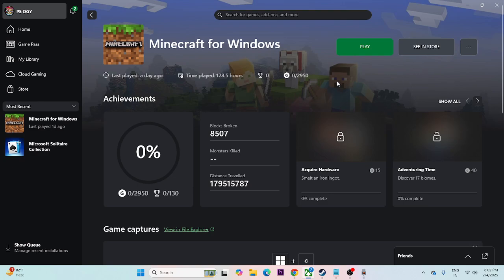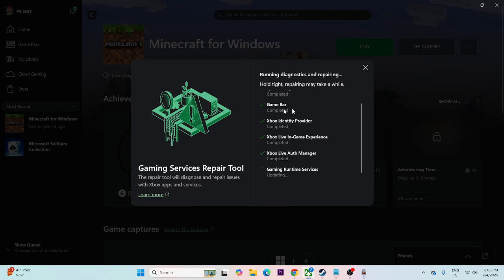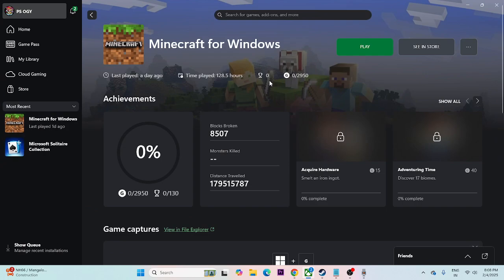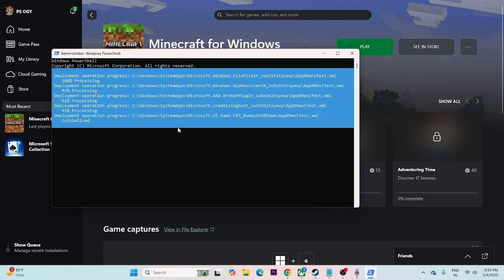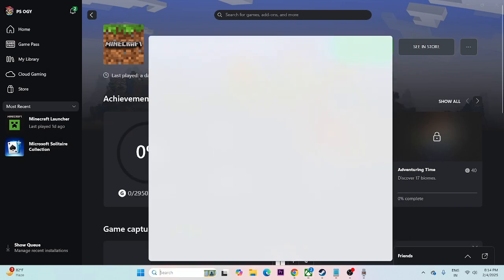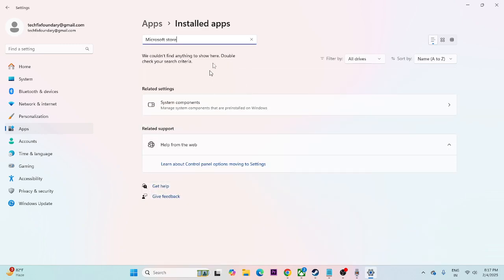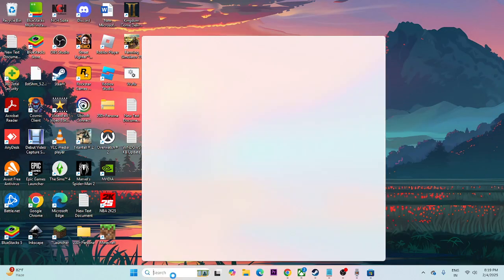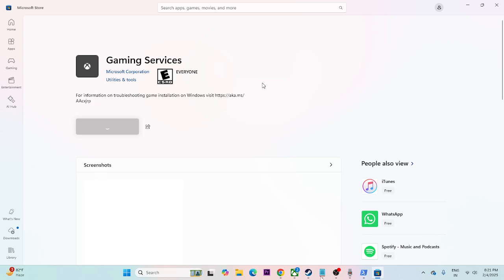How to Fix Minecraft Launcher Freezing While Sign In/ Launcher Freezes During Microsoft Login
Is your Minecraft Launcher freezing while signing in or freezing during Microsoft login? Don’t worry! In this video, we’ll guide you through step-by-step solutions to fix the freezing issue and get you back into Minecraft without any interruptions.

Create desktop shortcut and launch Minecraft launcher as an administrator using desktop shortcut
Delete Microsoft Store Local Cache Files
C\Users\Username\AppData\Local\Packages\Microsoft.WindowsStore_8wekyb3d8bbwe
ipconfig /flushdns
ipconfig /release
ipconfig /renew
C\Users\Username\AppData\Local\Packages\Microsoft.XboxIdentityProvider_8wekyb3d8bbwe\AC\TokenBroker Delete the content of TokenBroker folder and try again
 1) Restart your PC and try again
 2) Repair/Reset Minecraft launcher, Xbox App and Store
 3) Run WSRESET command
 4) Close Minecraft launcher, open Microsoft Store in background and logout & login with same account on Microsoft Store, Now Open Minecraft launcher
 5) Make sure Date, time, time zone, region is correct on your PC
 6) Make sure gaming service and Xbox identity provider is installed
start ms-windows-store://pdp/?productid=9MWPM2CQNLHN
 7) Delete Xbl login credentialsXbl|DeviceKeyXbl|GrtsDeviceKey
 8) Start all these servicesIP HelperXbox Live Auth ManagerXbox Live Game SaveXbox Live Networking ServiceGaming servicesWindows UpdateMicrosoft install service
9) Uninstall Minecraft launcher, restart your PC and reinstall Minecraft launcher
10) Uninstall Minecraft launcher, restart your computer, download the Minecraft Launcher from Microsoft website, also try Windows 7/8 version
11) Run this command
Get-AppxPackage -AllUsers| Foreach {Add-AppxPackage -DisableDevelopmentMode -Register “$($_.InstallLocation)\AppXManifest.xml”}
12) Get Updates in Microsoft store
13) Remove Microsoft Account from Windows Account settings and then try to login
14) Create a new local account
15) Update Windows using Media Creation Tool